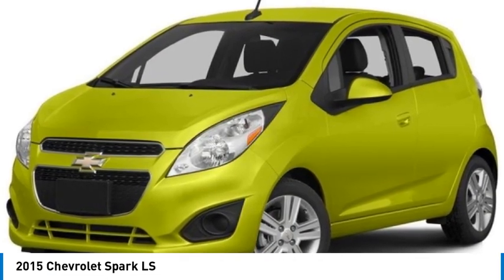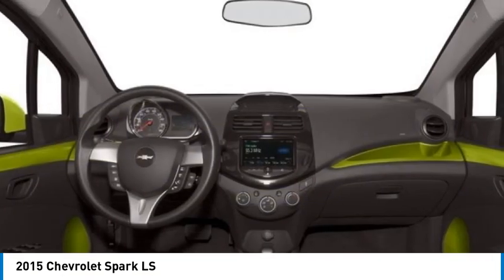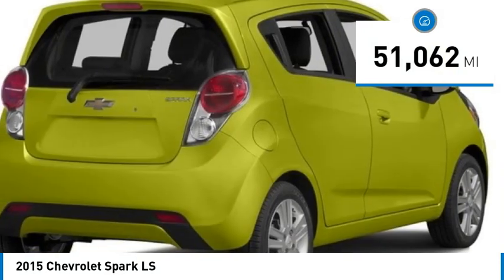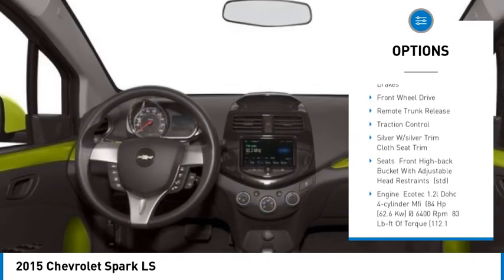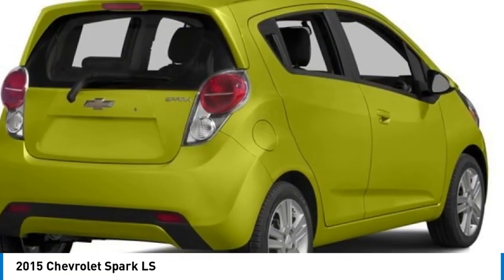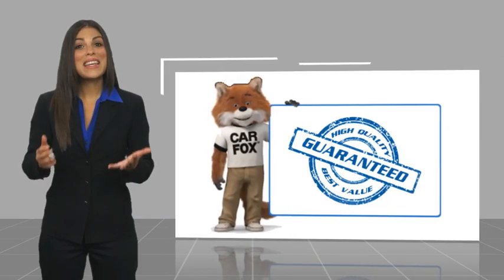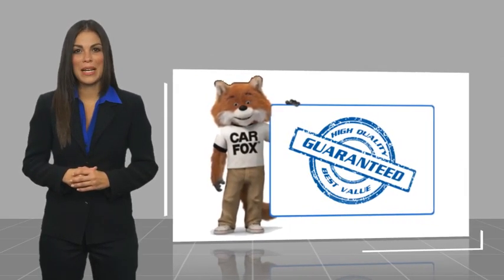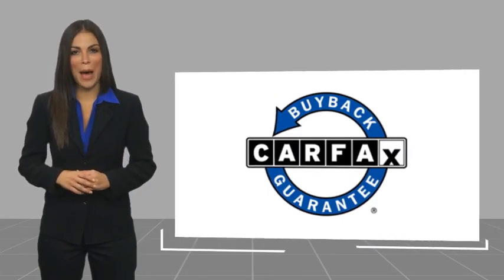2015 Chevrolet Spark K11985A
2015 Chevrolet Spark LS

2015 Chevrolet Spark LS SalsaThis Spark LS includes Preferred Equipment Group 1SB (3.75 Final Drive Axle Ratio and Brake/Transmission Shift Interlock), 15 5-Split Spoke Silver-Painted Aluminum Wheels, 4 Speakers, 4-Speaker System, ABS brakes, Air Conditioning, Alloy wheels, AM/FM radio, AM/FM Stereo w/Seek & Scan/Digital Clock, Brake assist, Bumpers: body-color, Cloth Seat Trim, Delay-off headlights, Driver door bin, Driver Folding Armrest, Driver vanity mirror, Dual front impact airbags, Dual front side impact airbags, Electronic Stability Control, Emergency communication system: OnStar Directions & Connections, Front anti-roll bar, Front Bucket Seats, Front High-Back Bucket Seats, Front wheel independent suspension, Fully automatic headlights, Knee airbag, Low tire pressure warning, Manual Seat Adjuster, Occupant sensing airbag, Outside temperature display, Overhead airbag, Overhead console, Passenger door bin, Power steering, Power windows, Radio data system, Rear side impact airbag, Rear window defroster, Rear window wiper, Split folding rear seat, Spoiler, Tachometer, Tilt steering wheel, Traction control, Trip computer, and Variably intermittent wipers . While every effort has been made to ensure display of accurate data, the vehicle listings within this web site may not reflect all accurate vehicle items. All Inventory listed is subject to prior sale. The vehicle photo displayed may be an example only. Pricing throughout the web site does not include any options that may have been installed at the dealership. Please see the dealer for details. Vehicles may be in transit or currently in production. Some vehicles are shown with optional equipment. See the actual vehicle for complete accuracy of features, options & pricing. Because of the numerous possible combinations of vehicle models, styles, colors and options, the vehicle pictures on this site may not match your vehicle exactly; however, it will match as closely as possible. Some vehicle images shown are stock photos and may not reflect your exact choice of vehicle, color, trim and specification. Not responsible for pricing or typographical errors. Virtual Inventory, Available Configurations and In-Transit inventory contains vehicles that have not actually been manufactured. These vehicles show consumers sample vehicles that may be available. Pricing, Options, Color, and other data pertaining to these vehicles are provided for example only. All information pertaining to these vehicles should be independently verified through the dealer. 30/39 City/Highway MPG90 DAYS TIL FIRST PAYMENT AVAILABLE ON PRE-OWNED CARS AND HOME DELIVERY UP TO 100 MILES. W.A.C. SEE DEALER FOR DETAILS. *Price excludes tax, tag, title, and electronic filing fee, as well as market adjustment and $599.50 Closing Fee. A copy of the advertisement must be presented at the time of purchase to receive any special or advertised price. Prior sales are excluded. Cannot be combined with website offers. We attempt to update this inventory regularly; however, there can be a lag between the sale of a vehicle and the updating of inventory. * The efficiency of eCommerce permits us to offer eCommerce consumers pricing benefits. Therefore, prices on this site are available only to consumers who initiate their transactions via email or the contact mechanism of this site. * While every reasonable effort is made to ensure the accuracy of this information, we are not responsible for any errors or omissions contained on these pages. Internet sale price must be presented at the time of sale, internet sales price does not include dealer installed terms. *If you enter a cell phone number, or another number that you later convert to a cell phone number, you agree that we may contact you at this number. You also agree to receive calls and messages such as, pre-recorded messages, calls and messages from automated dialing systems, or text messages. Normal cell ph